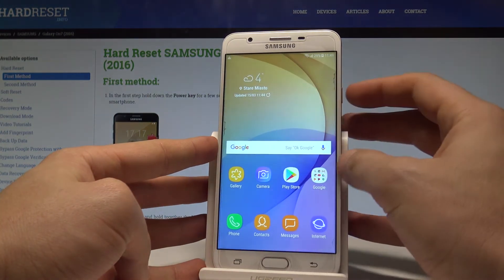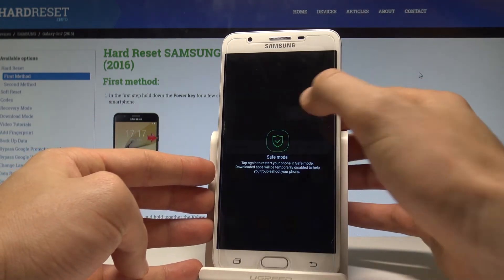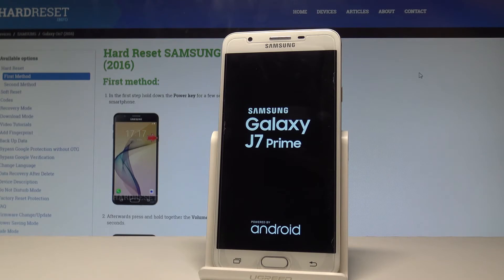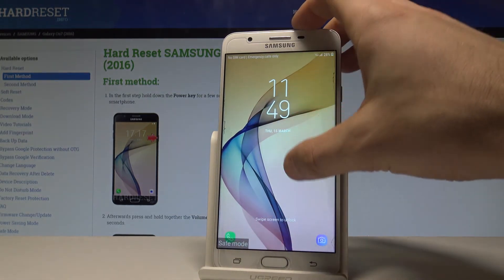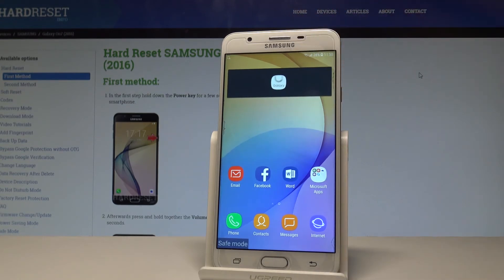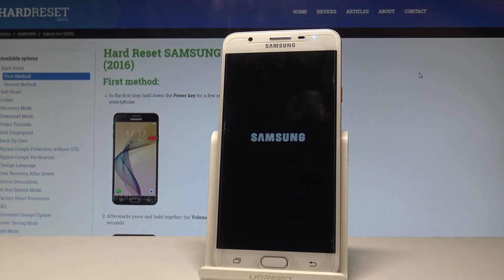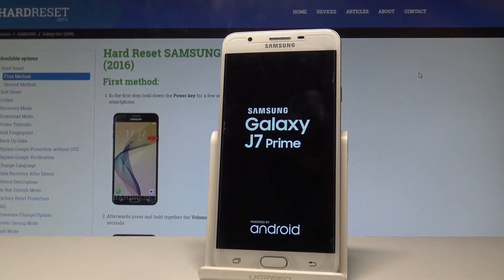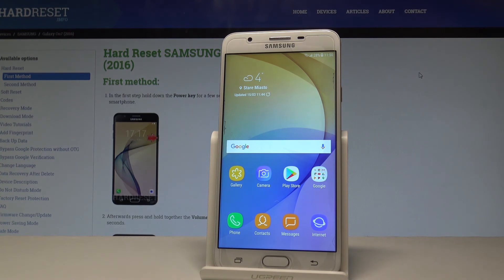How to Enter Safe Mode in SAMSUNG Galaxy On7 (2016) |HardReset.info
How to boot Safe Mode in SAMSUNG Galaxy On7 (2016)? How to open Safe Mode in SAMSUNG Galaxy On7 (2016)? How to enter Safe Mode in SAMSUNG Galaxy On7 (2016)? How to quit Safe Mode in SAMSUNG Galaxy On7 (2016)? How to exit Safe Mode in SAMSUNG Galaxy On7 (2016)?

If you are looking foir the ways to enter the hidden mode called the Safe Mode you should watch the following tutorial. Check out how to easily get access the Android Safe Mode. Here you can watch how your device performes without third-part apps.